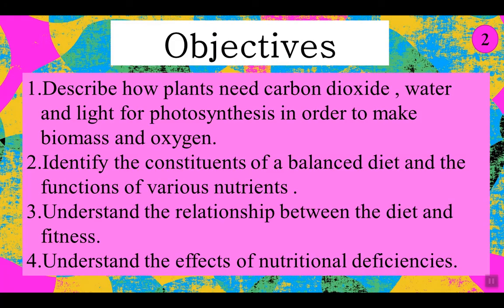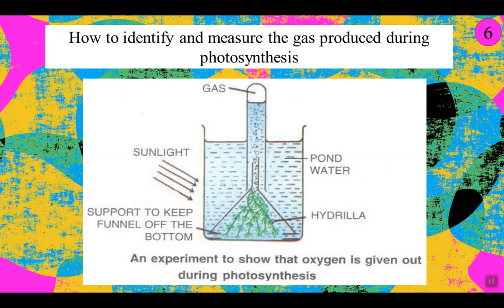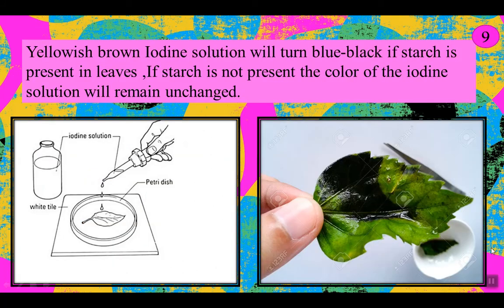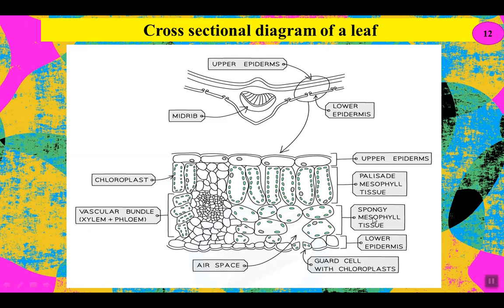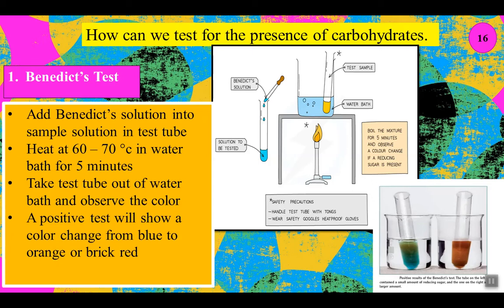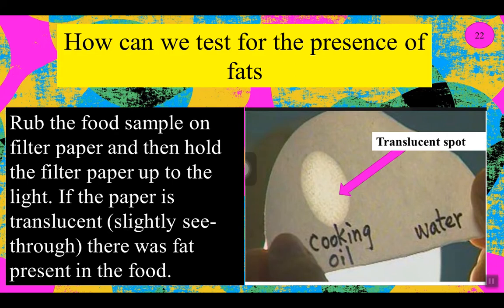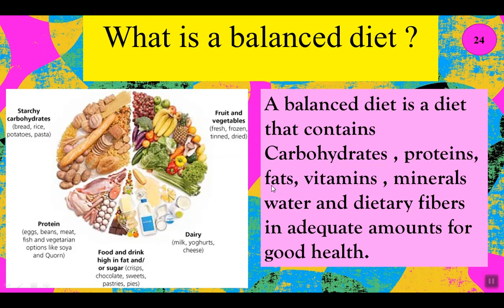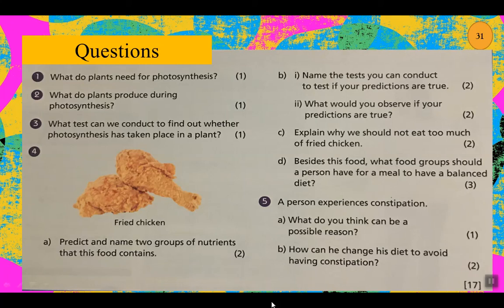Form 3 - 1st Mid Term - Science - Video 1- Chapter 1 - Nutrition in Living Things